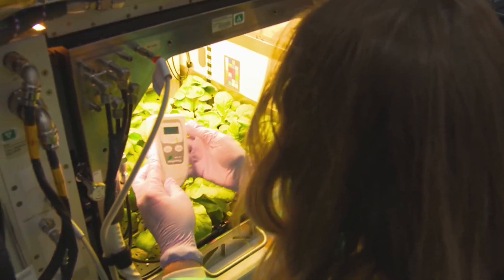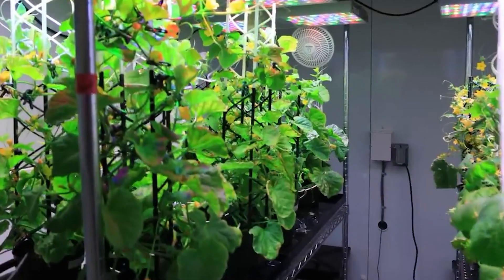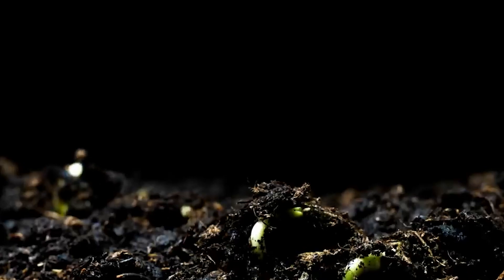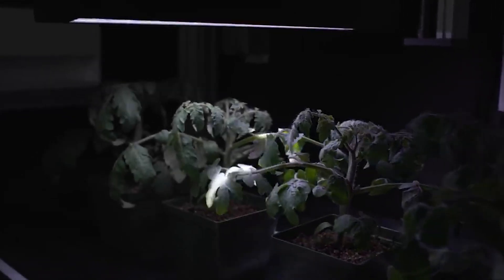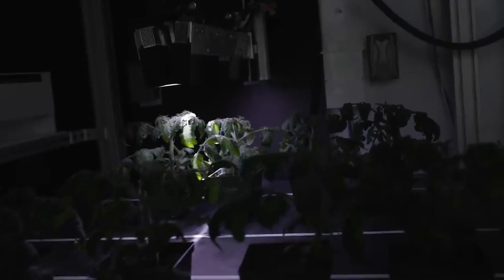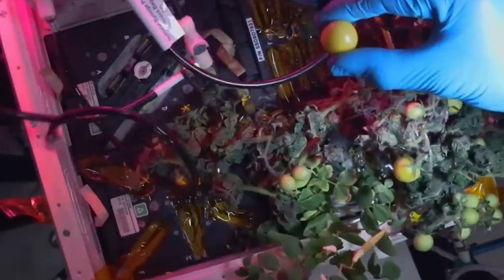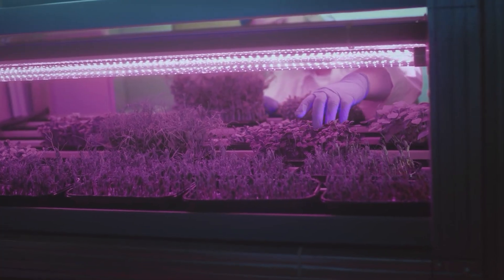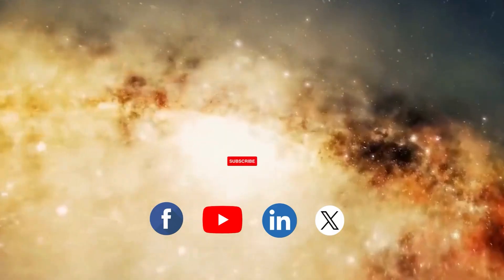Plants in Space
Exploring the behavior of plants in space involves studying how different plant species respond to the novel challenges presented by extraterrestrial environments.

Researchers investigate growth, nutrient absorption, and genetic adaptations in conditions like microgravity and varying light intensities.

This research is essential for developing biotechnological applications that could benefit agriculture and sustainability both on Earth and in future space habitats, paving the way for innovative solutions to global food security and environmental challenges.